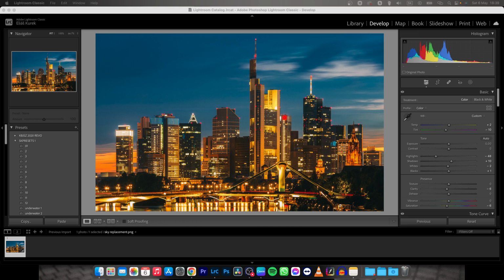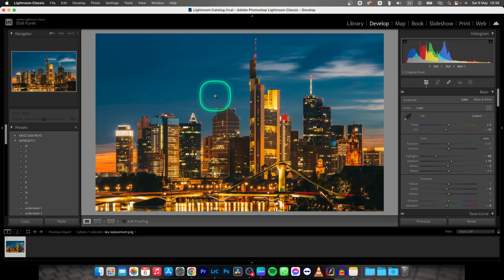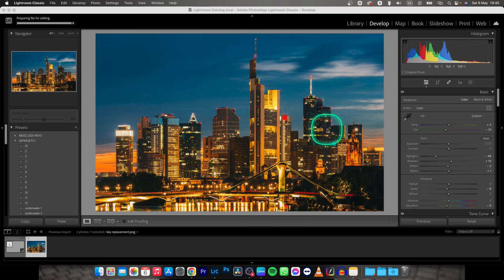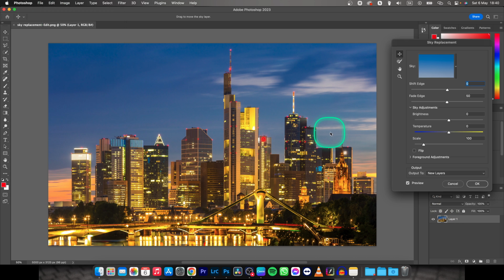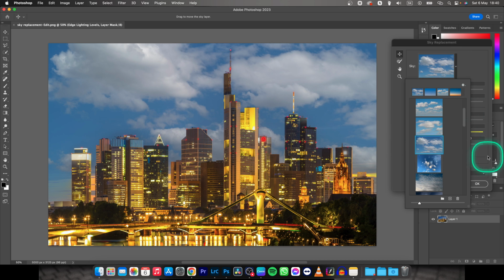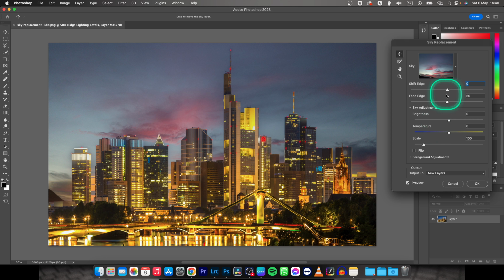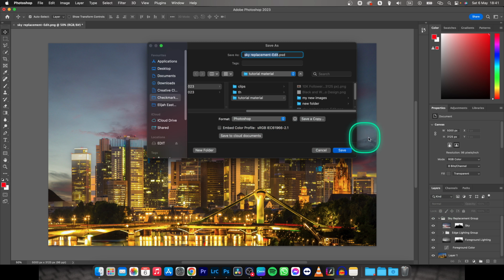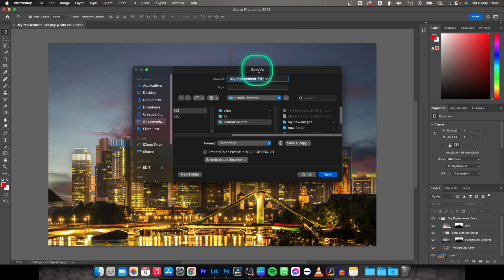How To Replace Sky in Lightroom Classic and Photoshop | Sky Replacement Made Easy | Tutorial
In this tutorial, we will show you how to replace the sky in Lightroom Classic. Replacing the sky can completely change the mood and tone of your photos, and with Lightroom Classic, it's easy to do! We'll show you how to select the sky, replace it with a new one, and then adjust the colors and lighting to create a seamless and realistic look.

How to Transform Your Photos with Sky Replacement in Lightroom Classic
Master the Art of Sky Replacement in Lightroom Classic with This Tutorial
Sky's the Limit: How to Replace Sky in Lightroom Classic
How to Make Your Photos Stand Out with Sky Replacement in Lightroom Classic
Sky's the Canvas: How to Replace the Sky in Lightroom Classic
Take Your Photos to New Heights: Sky Replacement in Lightroom Classic
Elevate Your Photography Game with Sky Replacement in Lightroom Classic
How to Create Stunning Photos with Sky Replacement in Lightroom Classic
Learn How to Replace a Boring Sky in Lightroom Classic with This Tutorial
Sky's Not the Limit: How to Replace Any Sky in Lightroom Classic.